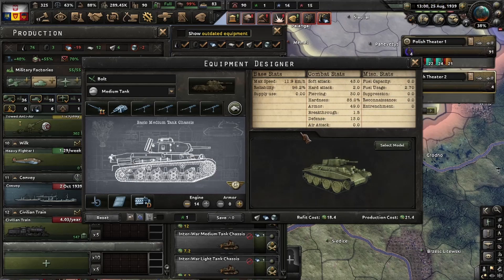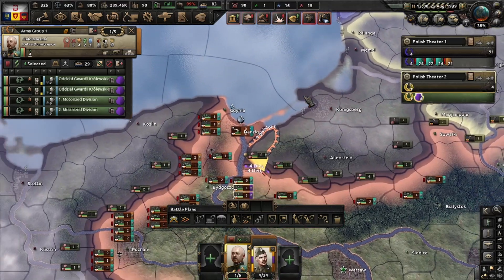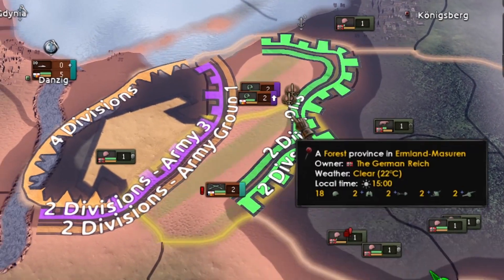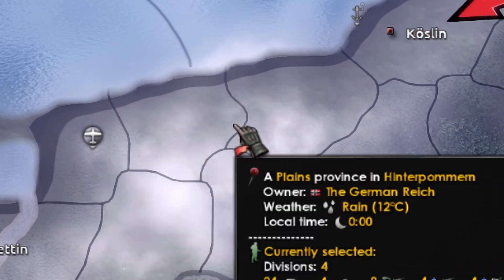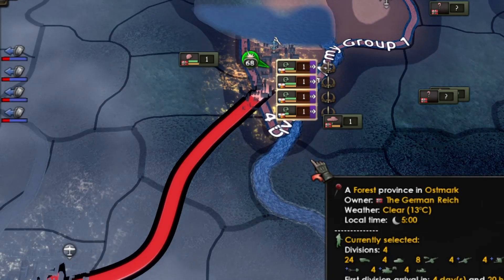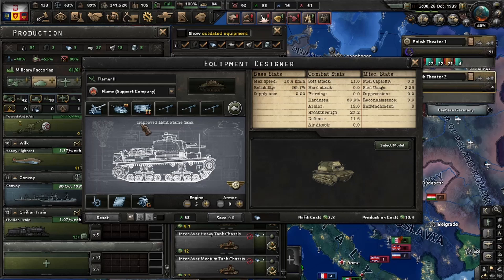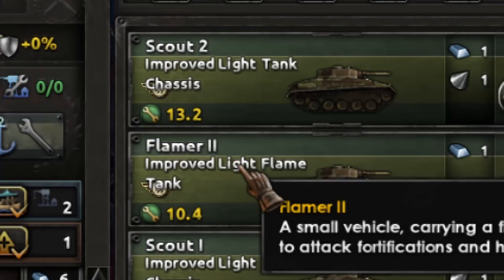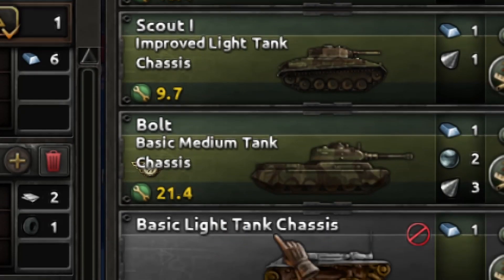Hoi4 - Best division Templates & Tank Designs for attack - Shock Infantry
A division templates that is cheap, fast, reliable and deadly. uses a '36 chasis, speed 12 Km/h, 95% reliability and good punch and breakthrough.

Hoi4 PRO Tips  - Use incremental templates to defeat Germany and the URRS as Poland. (no step back)